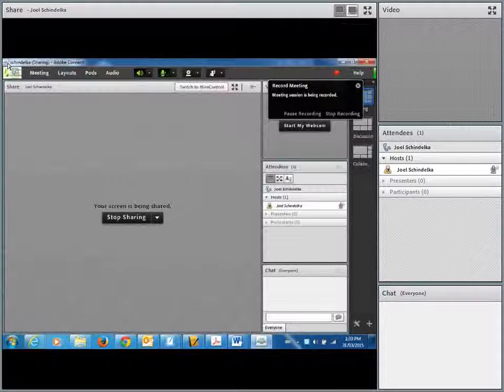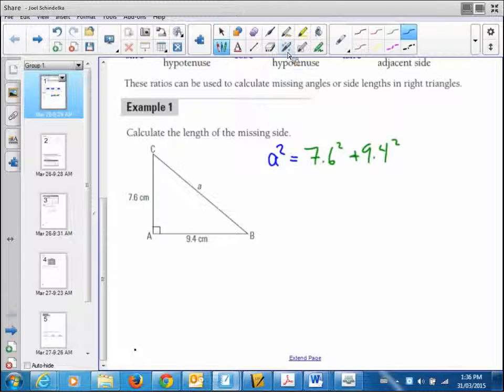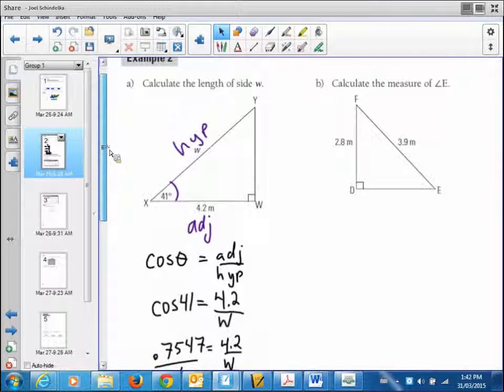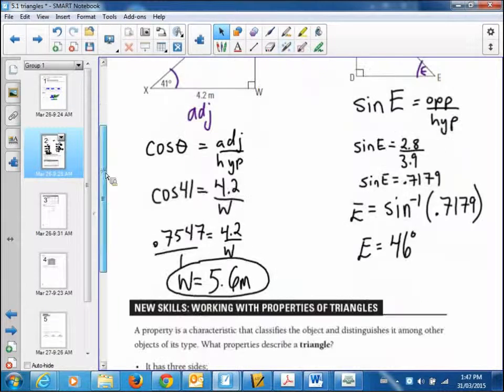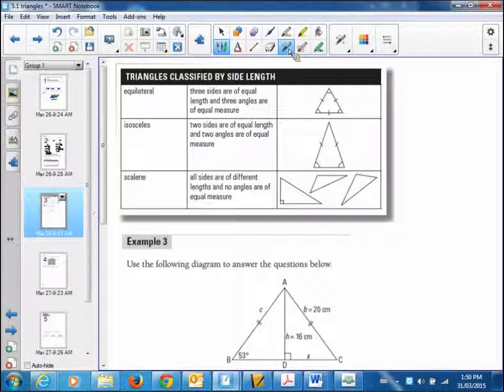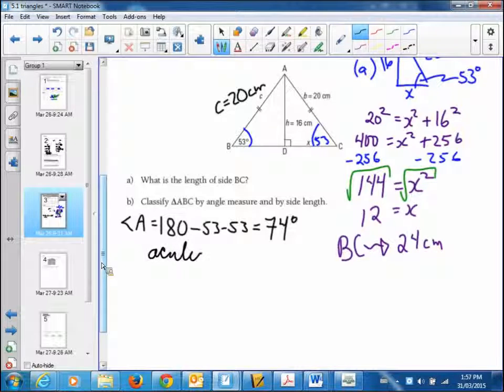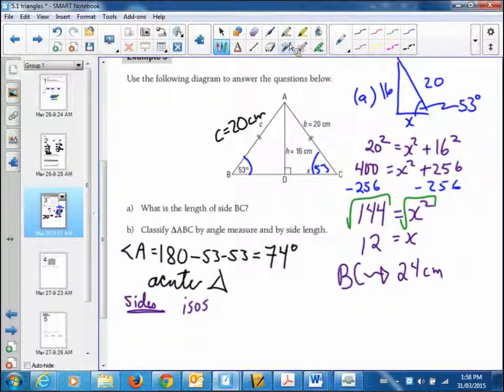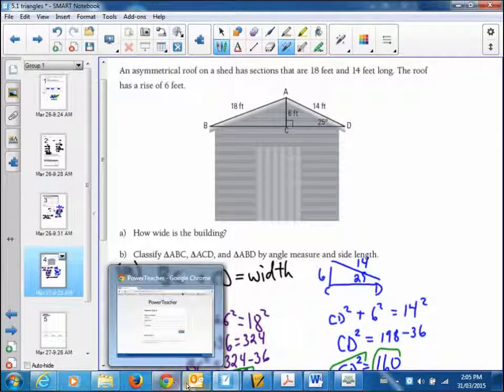WA 30 5 1 triangles 0